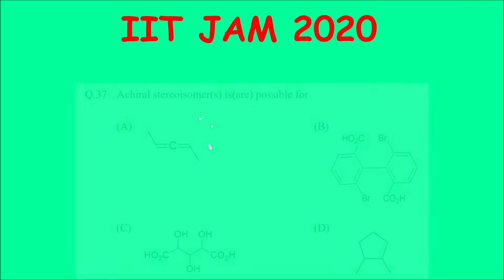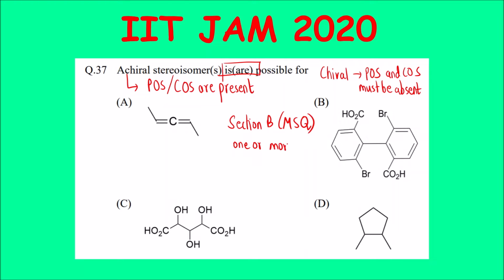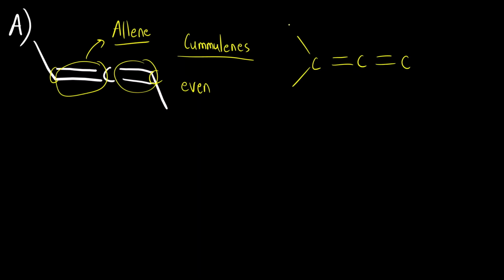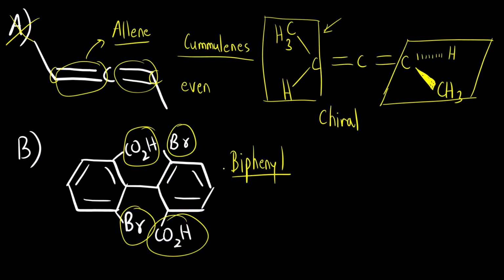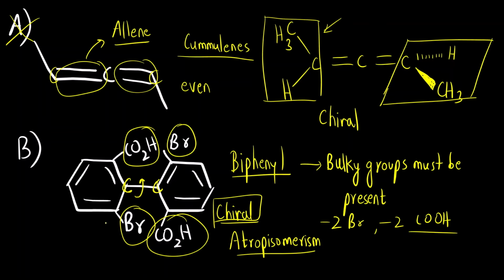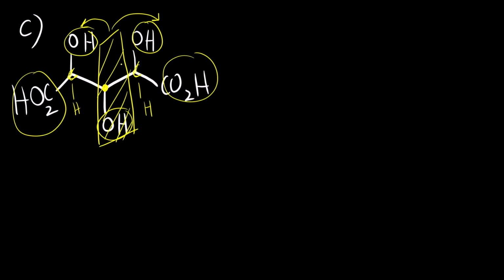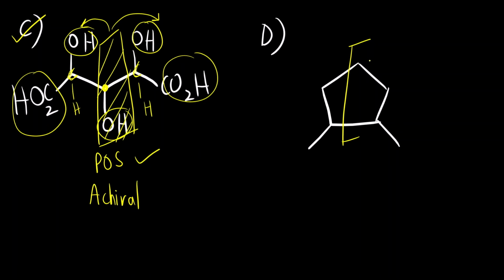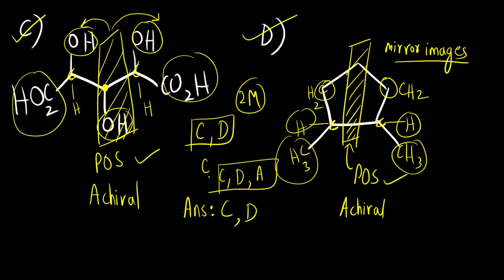IIT JAM Chemistry 2020 Solution | Atropisomerism | Allenes | Chirality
Hello Everyone!!!

In today's video, we are going to solve question that was asked in IIT JAM Chemistry 2020 exam.